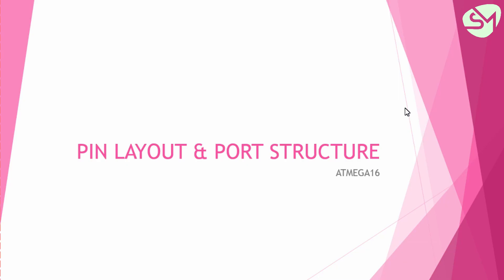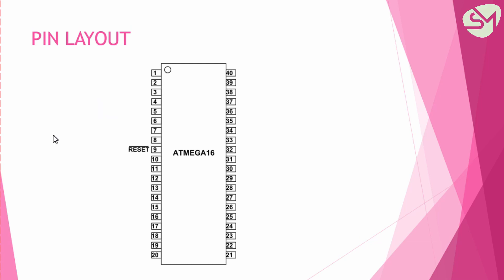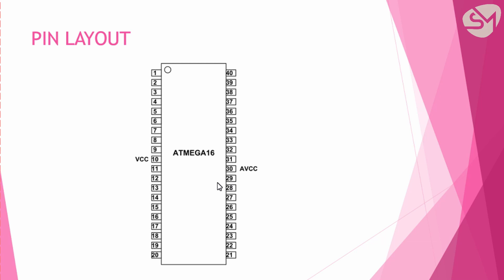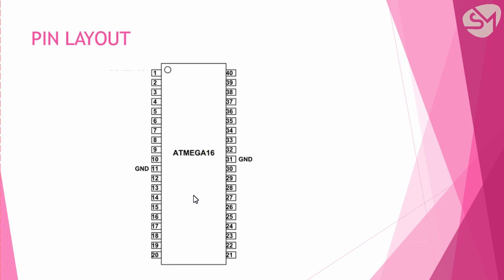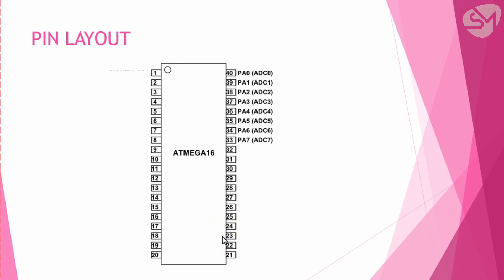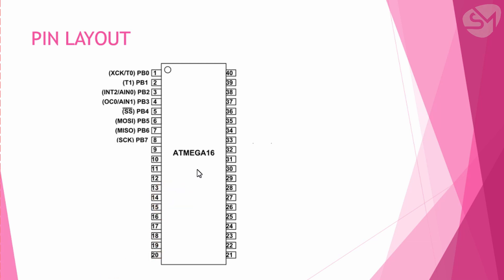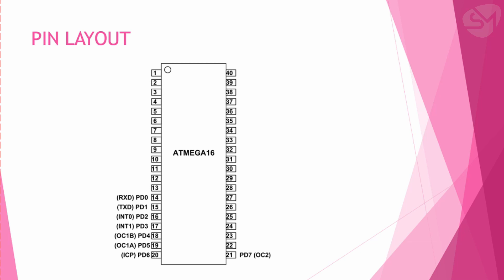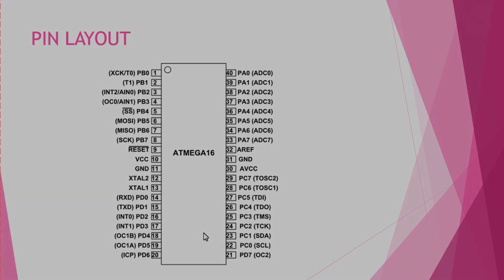PORT STRUCTURE AND PIN LAYOUT OF ATMEGA16 | Atmel Studio Programming Course (Atmega16) | T - 5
In this lecture you will acquire a knowledge on port structure and pin layout of the microcontroller ATMEGA16 in this lecture ,This is a course on programming in ATMEL STUDIO IDE compiler for the microcontroller ATMEGA16, For learning this course for free with all the documents and necessary source code for all the lectures.